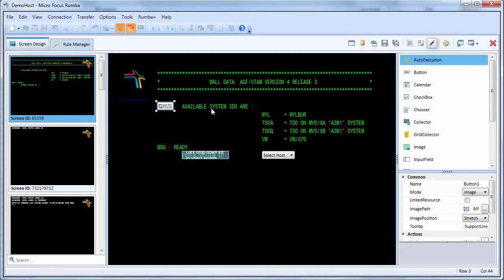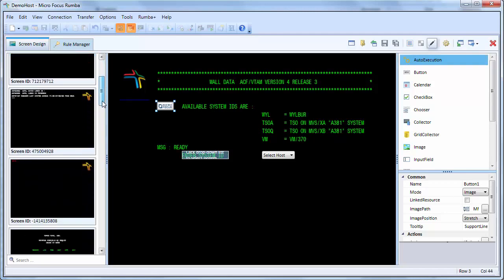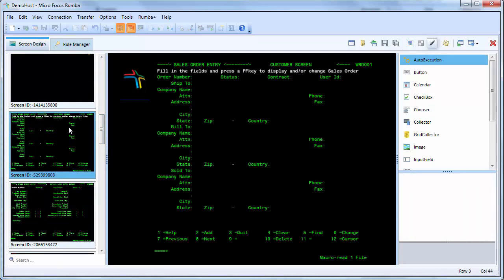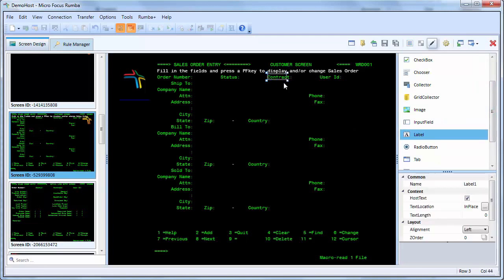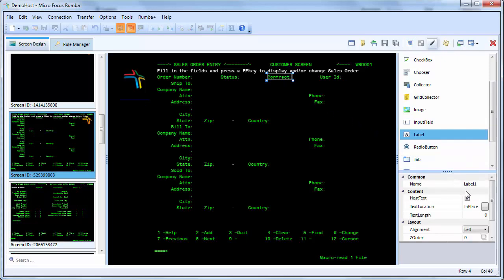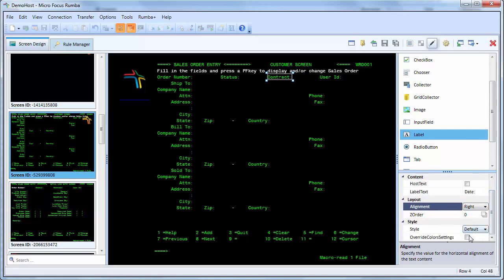Rumba Screen Designer: 9 - Adding a Label Control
In this video, you will learn how to add a Label control which you use to replace an existing green screen label.